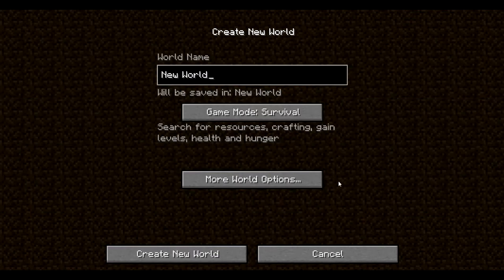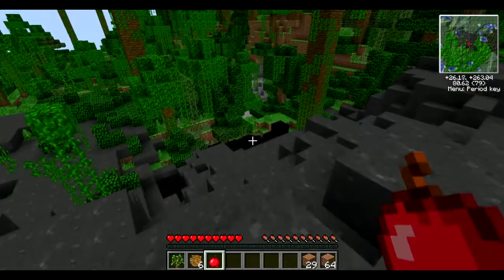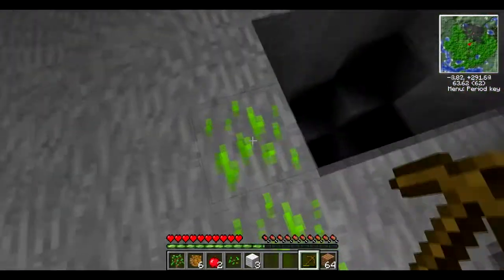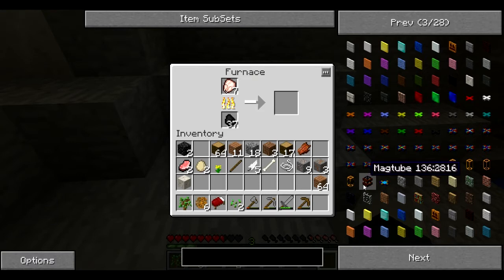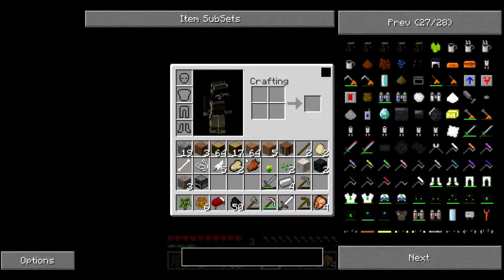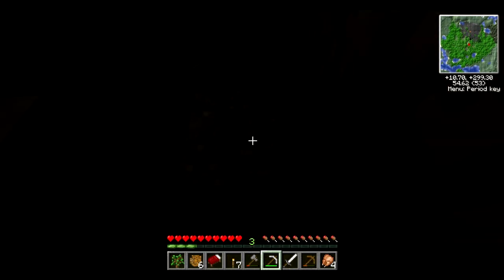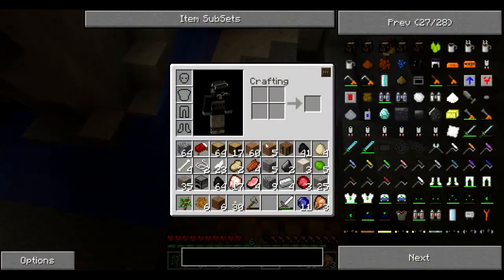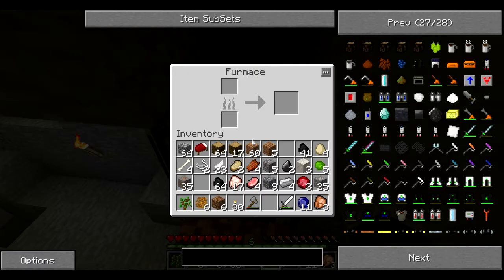#001 Tekkit: Finally Vork Uses Speedthroughs on Boring Parts!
Hello and welcome to Tekkit! I, vork, am going to be making a small series of the Tekkit minecraft mod (which in itself is 39 mods put together!). We are going to do stuff from creating a quarry to drilling and refining oil to creating energy collectors to alchemy to  nukes!